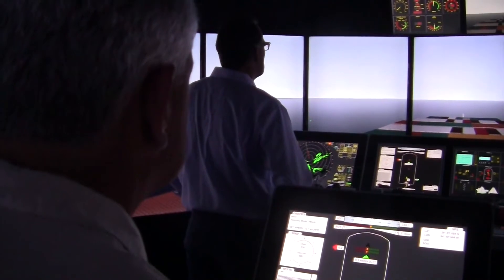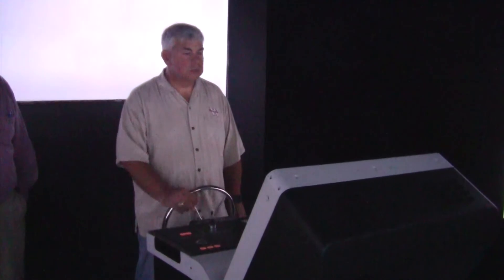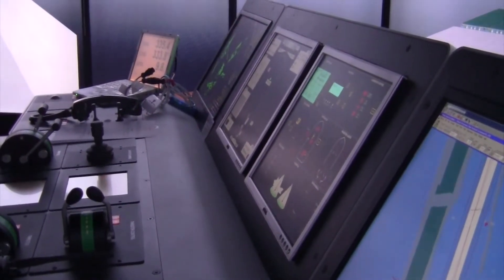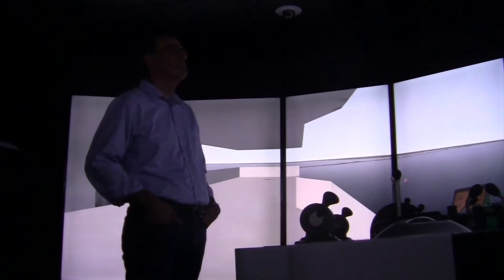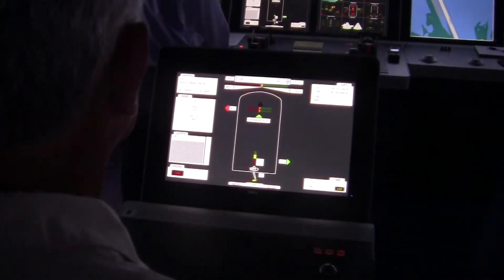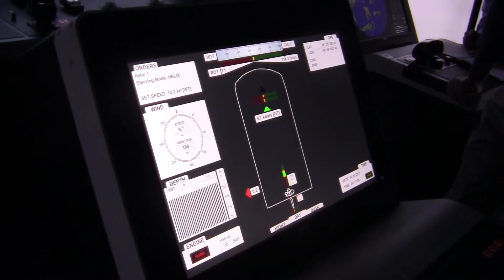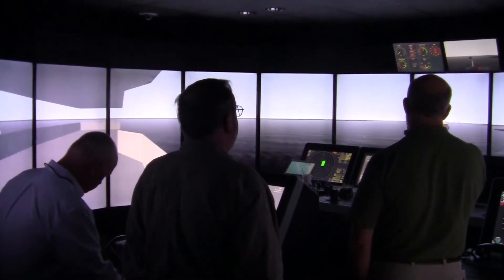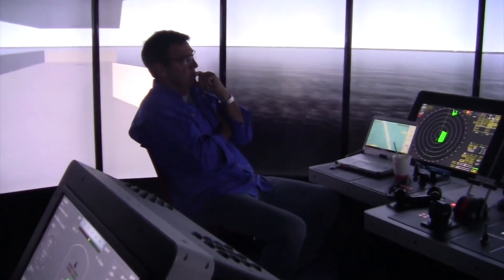Houston Pilots' Simulators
Captain Tom Goodwin takes us on a tour of the high tech computer simulators used by the Houston Pilots to sharpen the skills of the pilots and promote education and careers in maritime.  The simulators are located in the Maritime School of San Jacinto College in La Porte, Texas.